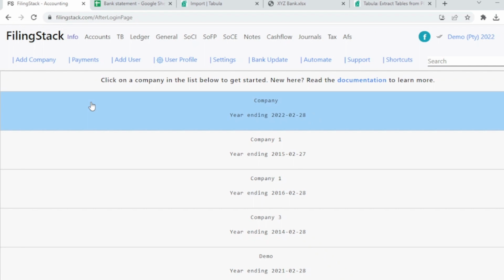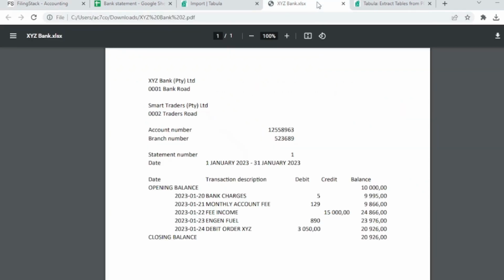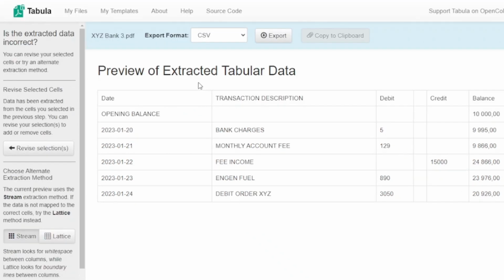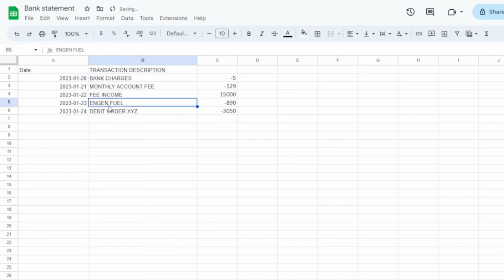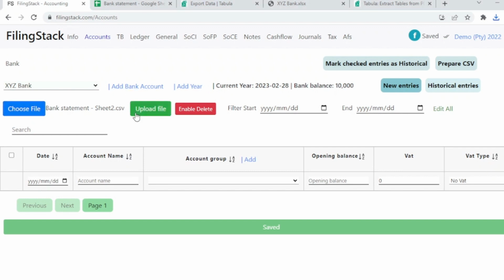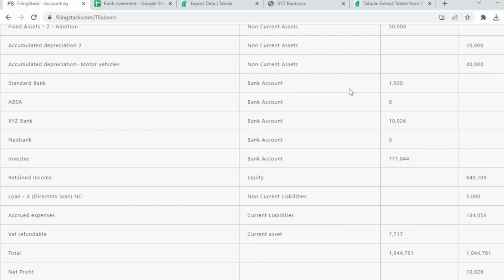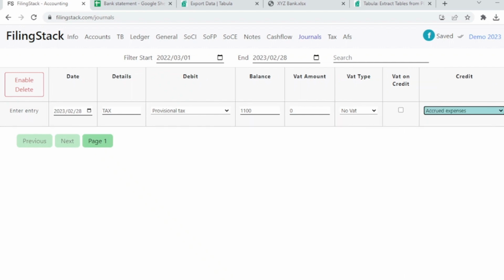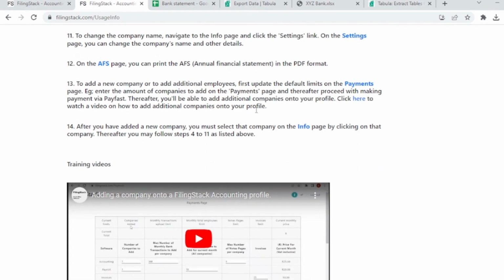How to upload bank statements onto FilingStack Accounting software.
A video on how to upload bank statements onto FilingStack Accounting software.

Tabula Technology was used to convert a PDF file to the CSV file format in this video.

FilingStack also offers PDF to CSV conversion tools, available on the Automate page at filingstack.com.

Visit filingstack.com to learn more about FilingStack Accounting software.